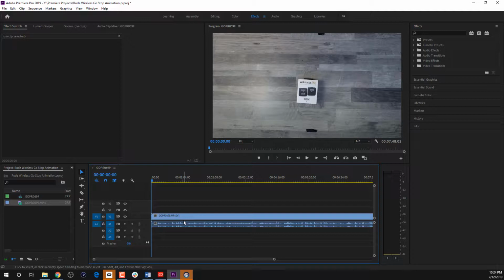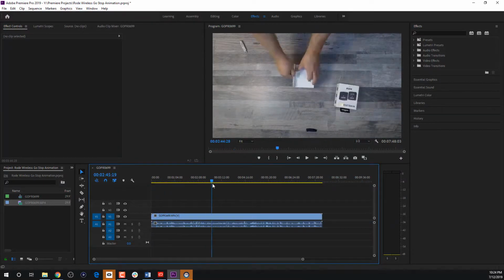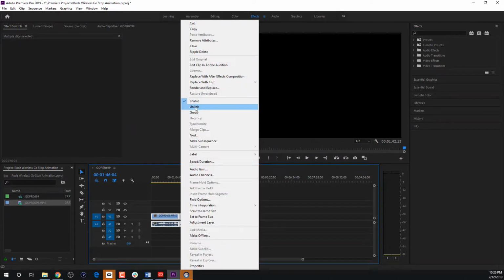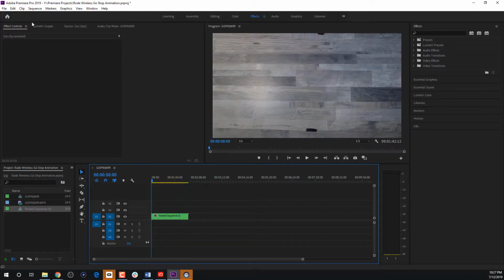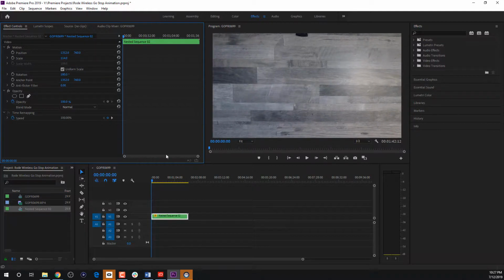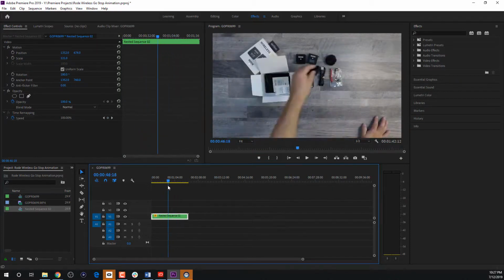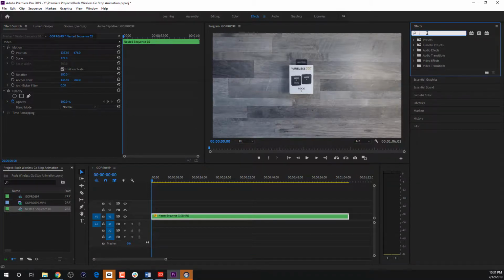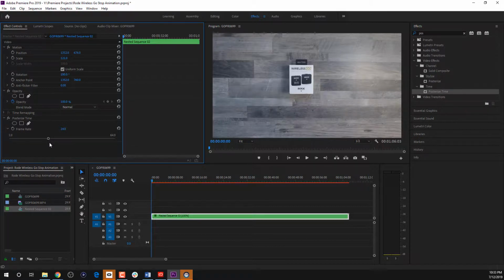How to create stop animation effect using Adobe Premiere Pro CC using Posterize Time effects.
Watch to the end to see the final stop motion unboxing of the Rode Wireless Go wireless microphone system I purchased the other day.

I really like the stop motion types of videos and thought it would be great to use that effect on the unboxing of the Wireless Go system.

Stop motion is time consuming process so I though I would cheat the and use Adobe Premiere Pro CC posterize time effect to simulate a stop motion video.